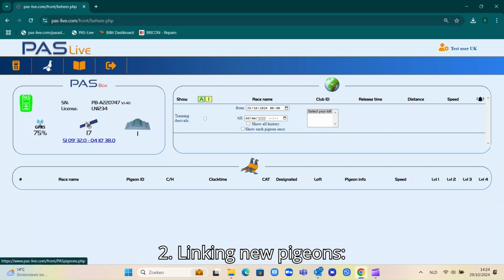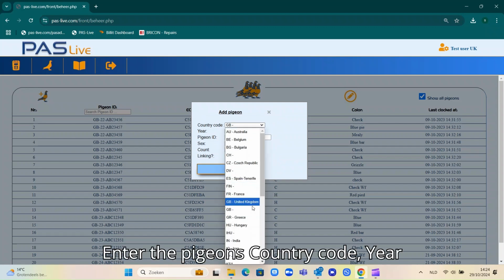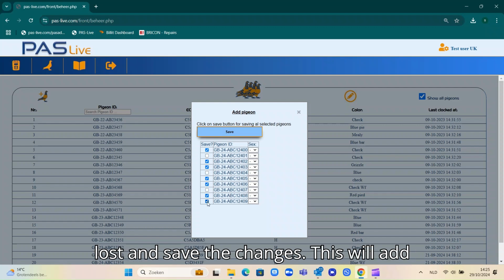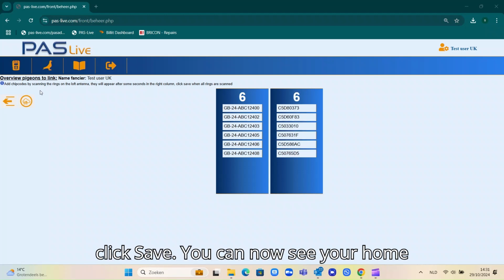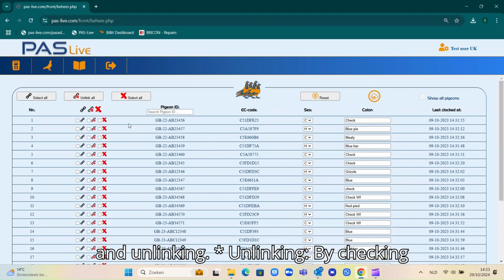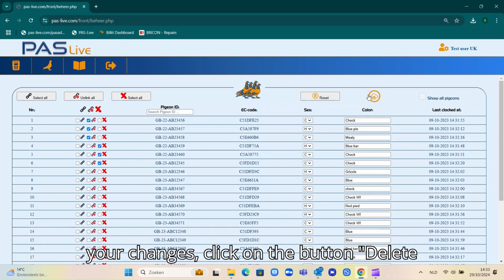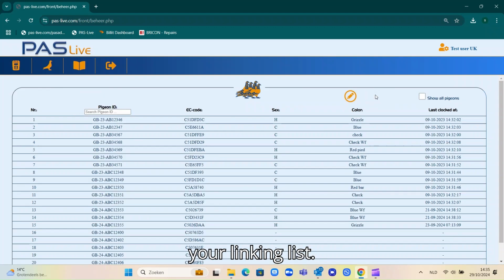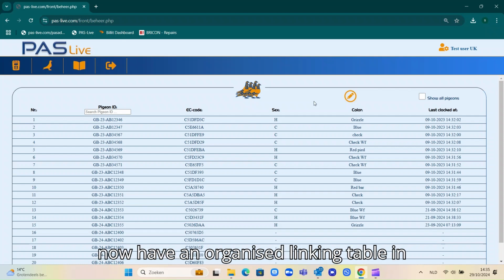Working with the lincking table in PASlive ENG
🎥 New Tutorial Video Alert! 🎥
We're excited to release our latest video, diving into how to work with the Linking Table in PASlive! 🕊️🎯💻 Get step-by-step guidance on setting up, linking new pigeons, and managing your entries like a pro!
We’re looking forward to seeing all you fanciers at the Doncaster Racing Pigeon Show! Let’s make this an event to remember! 👏✨